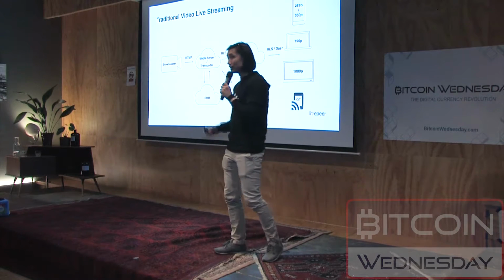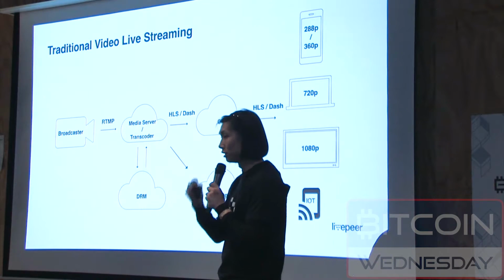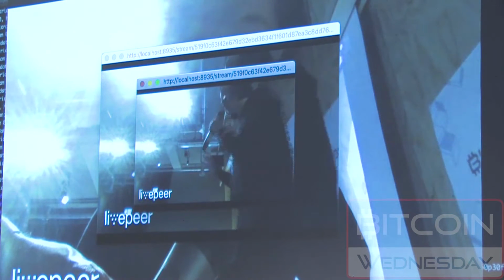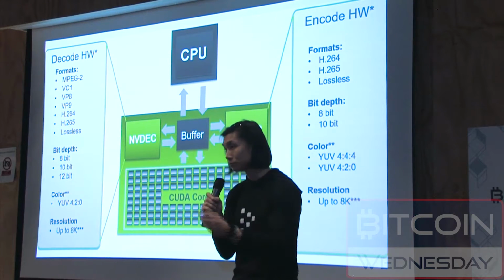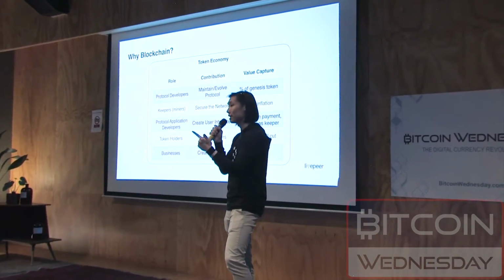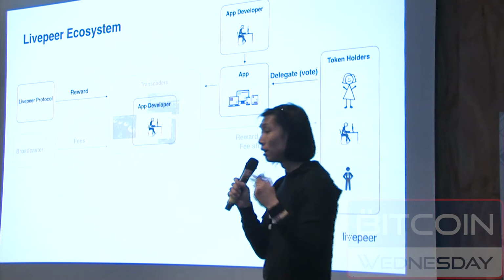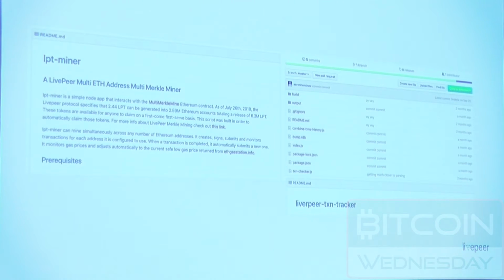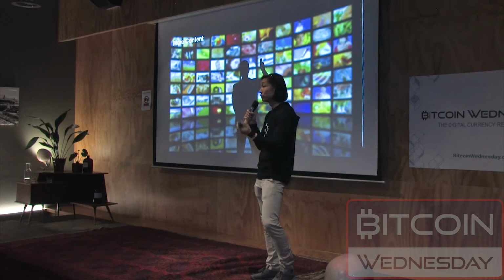Eric Tang, CTO of Live Peer, Talks About How to Disrupt Youtube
During Bitcoin Wednesday on 7 November, 2018, Livepeer's CTO Eric Tang gave this presentation on scaling decentralized video.